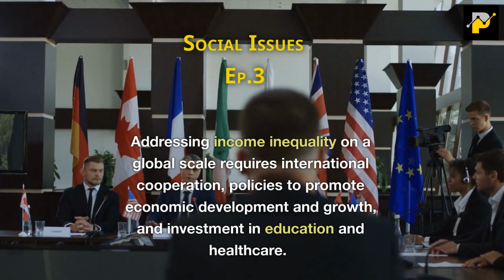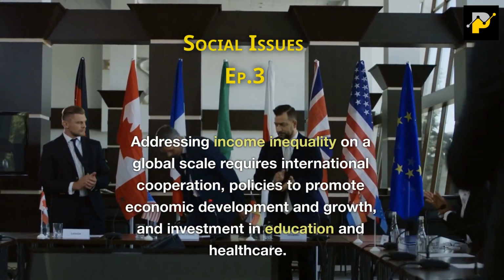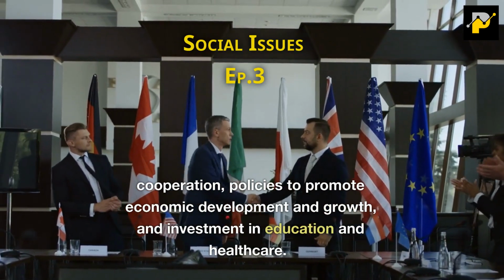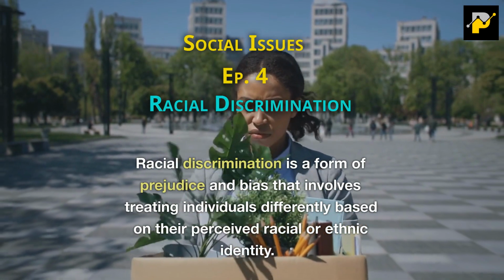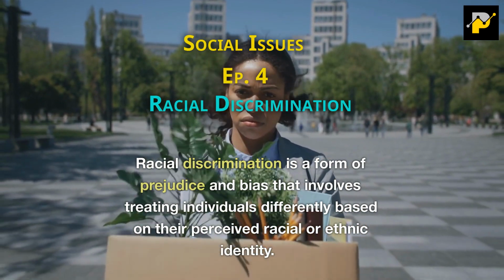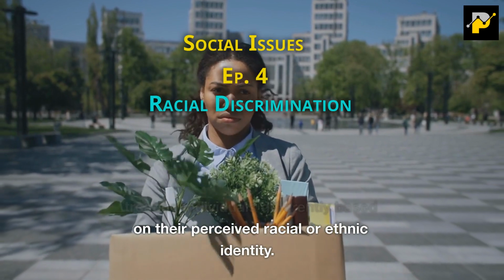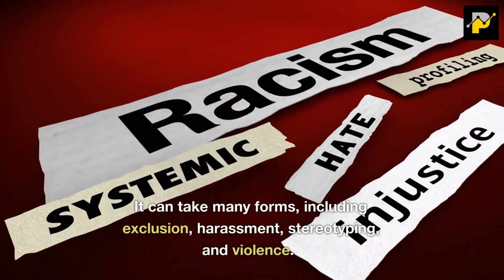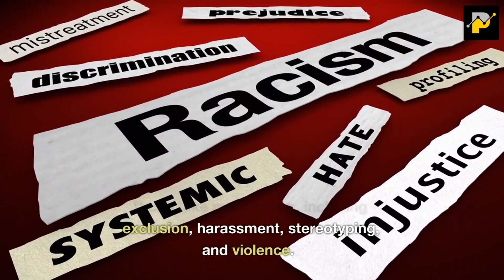Part 1: Breaking the Silence: Tackling Today's Toughest Social Issues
1. Poverty
2. Climate Change
3. Income Inequality
4. Racial Discrimination
5. Gender Inequality
6. Political Polarization
7. Poor Education System
8. Poor Healthcare System